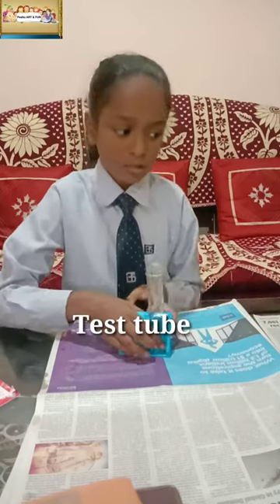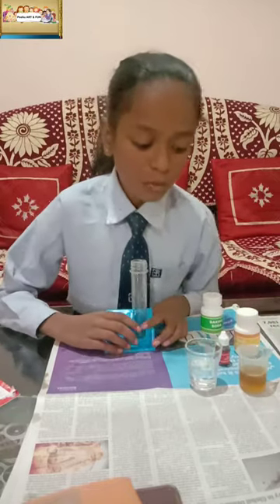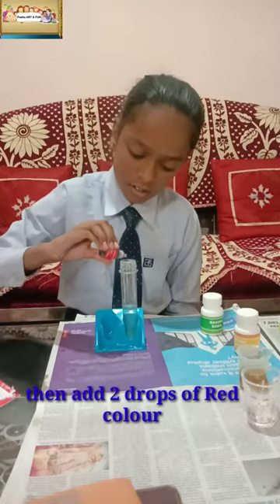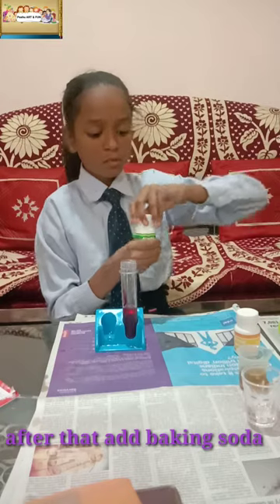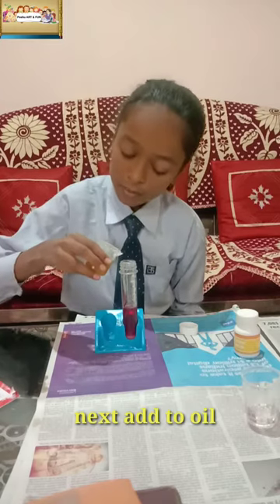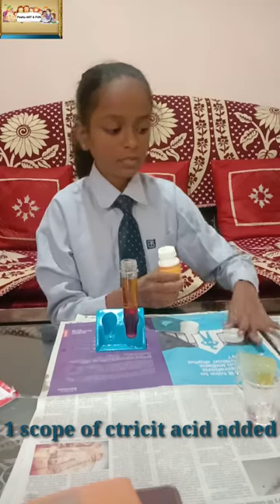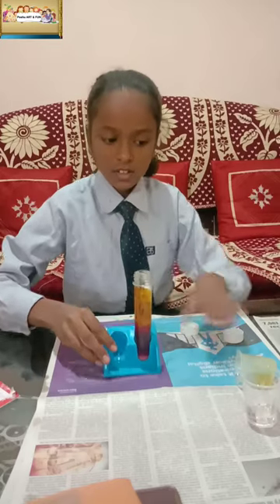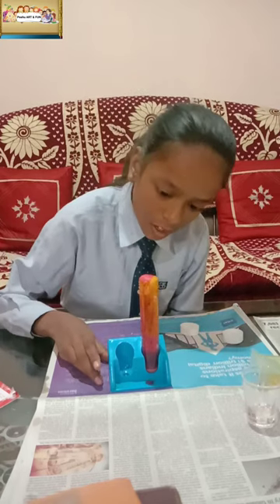Under water volcano science experiment || पानी के अंदर ज्वालामुखी का एक्सपेरिमेंट||peehu art &fun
Hello Friends...😊

Hope you like this video😊 If you like this video.

Material used:

Test tube
Red colour
20ml oil
10ml water
1 scope baking soda
1 scope citric acid

🔘 Home Made Dictionary || How to make hand made dictionary || Dictionary for school projects || Peehu  ART and FUN
🔘 Computer Keyboard || How To Make Keyboard With Cardboard || School Projects || DIY At Home || Peehu ART and FUN